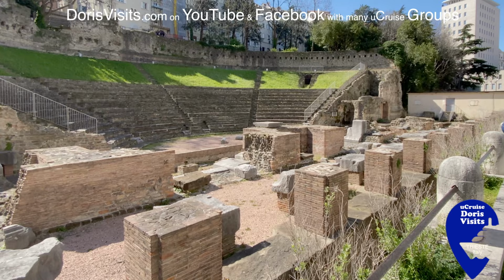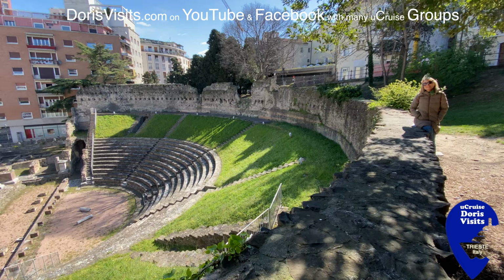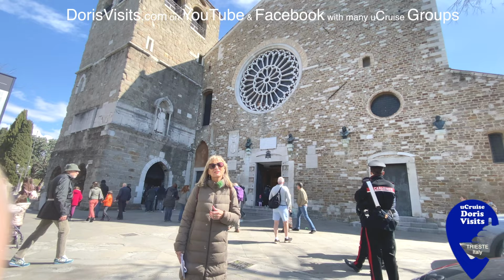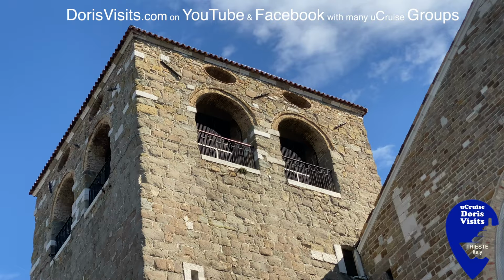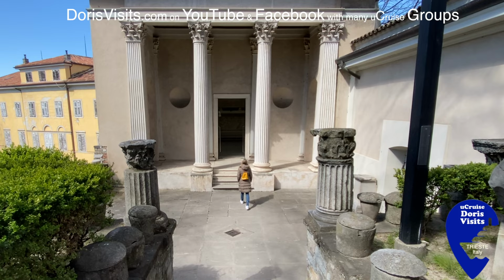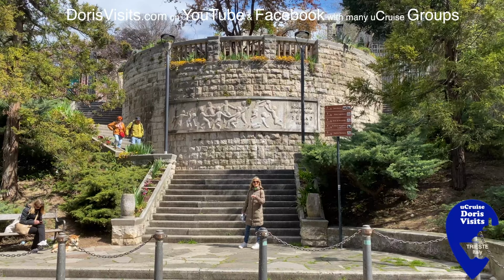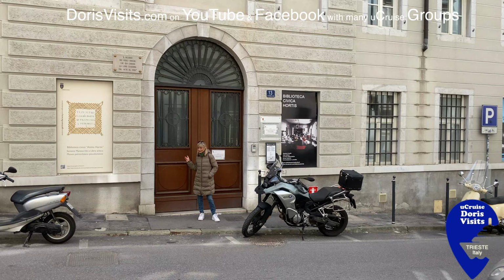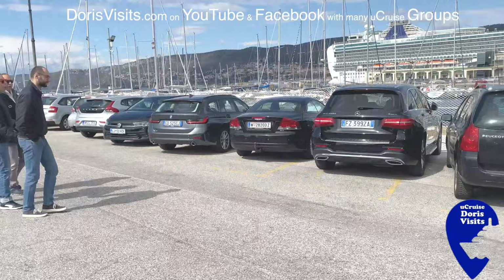Trieste, Italy. The Best Things to Do and See in Trieste.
Trieste should not be underestimated. It is an amazing port with much history. Have a look before you consider the three-hour trip to Venice. Our full blog and links and tours for Trieste is

0:00 - Intro Trieste
0:20 - Ship by Piazza Unita d'Italia
0:43 - Tourist Office
0:58 - Tourism Walk online
1:10 - Fountain
1:42 - Charles VI Statue
2:15 - Leopold I Statue Palace Borsa Vecchia
2:36 - Old Jewish Quater
3:21 - Roman Amphitheatre
4:29 - Tor Cucherna
4:45 - San Giusto Castle
5:30 - Cathedral San Giusto
7:24 - J J Wincklemann Antiquity Musem
8:50 - Lower Gate of Gardens
9:23 - Santa Maria Maggiore Church
10:00 - James Joyce Museum
10:18 - James Joyce Statue
10:31 - Serbian Orthodox Church
10:41 - Canal/Old Sea Port
11:05 - Aquarium
11:15 - Pier
11:25 - Lighthouse

Being is a deep-water port; the ships sail right up to the city. They could not get closer. It has therefore been fought over throughout history and has been a maritime gateway for Germany, Austria, and Central Europe. Sine 1939 it has belonged to Italy. As such it is multicultural, it is well-developed and has much history and many churches. Slovenia is only 8km away, and Croatia is just 30km away. There is a free elevator to the top of San Giusto Hill if you do not want the climb, Jean walks up from the Roman Theatre, past the 14th Century Cucherna Tower. After the castle and Cathedral, she walks down through the Johann Joachim Winckelman Museum and Gardens towards the James Joyce Museum and the Statue of Joyce at the canal, the old shipping port. There you can relax and have a drink or lunch. She finishes by showing us the Aquarium, the pier and the old lighthouse near the ship, but found by turning right as you leave the ship and step ashore. Please see all our Eastern Mediterranean port guides and look at our playlists.

Please see all our Eastern Mediterranean port guides, look at our playlists.

Remember, we are the channel of thrilling cruise stories as well as post guides.
Join the thrilling series of CSCI - Cruise Ship Crime Investigators. There are over 50 x 12-minute sections of thrilling cruise story, set to port guide and cruise film.
A new section goes up every Monday at 8pm. Which section did you find the most thrilling? Please chat about it on our many chat groups.

UCruise Podcast;  join Jean and Stuart and see what they are up to in the world of cruising.
Please try our cruise podcast.

BE AN OFFICIAL CSCI AGENT - T-Shirts added to range .

CSCI Cruise Ship Crime Investigators the series. Over ten hours or thrilling cruise story loaded.
In the series, you will see how the CSCI agency forms and grows.

PLEASE LEAVE A COMMENT or REVIEW on a CRUISE CHAT GROUP but especially on the books Amazon Page - reviews are at the bottom of the Please look and see what others say.

Chat groups hosted by Doris Visits

uCruise PRINCESS
with Kids uCruise with Kids group by Doris Visits